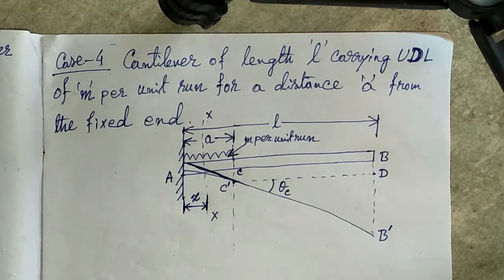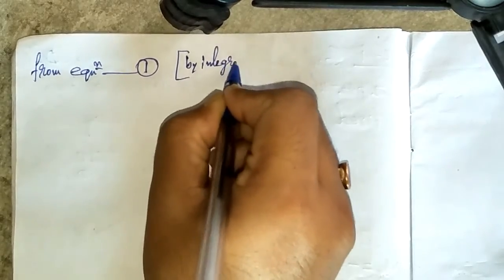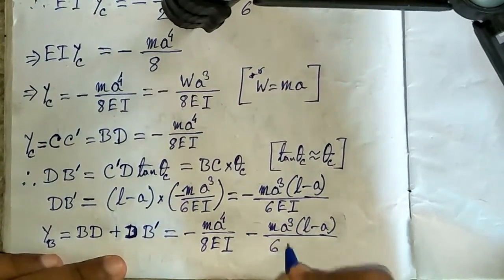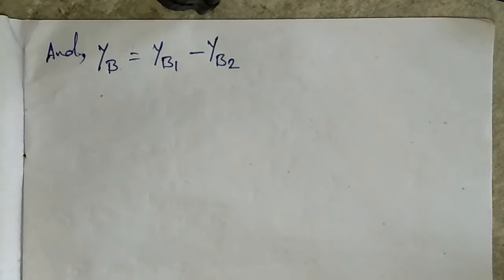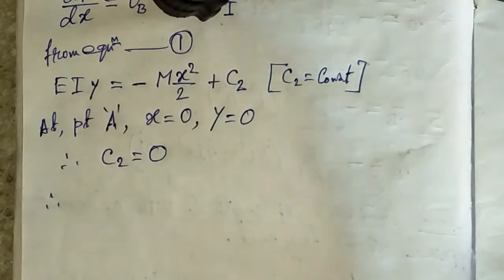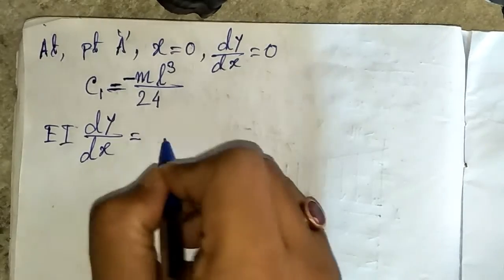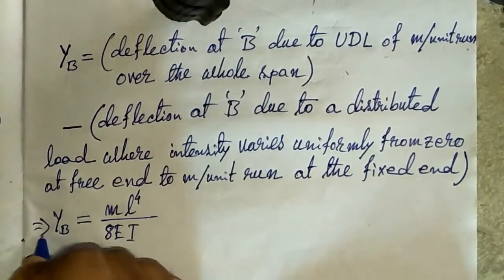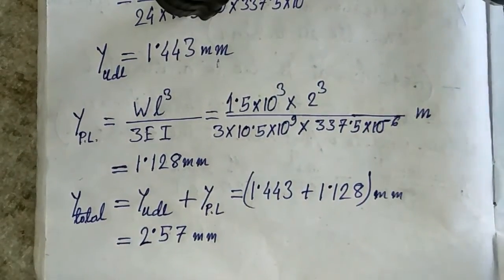DEFLECTION OF BEAMS_LECTURE-2